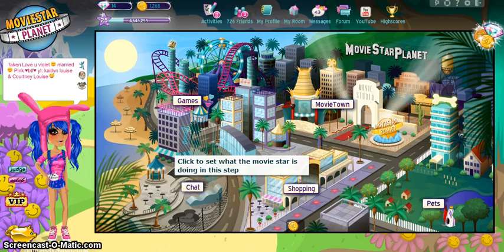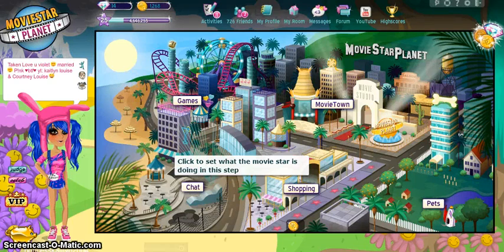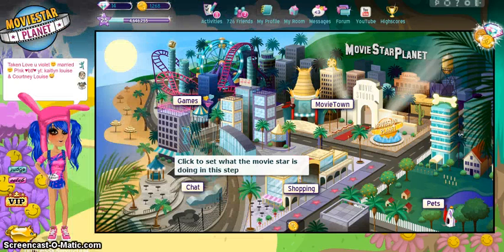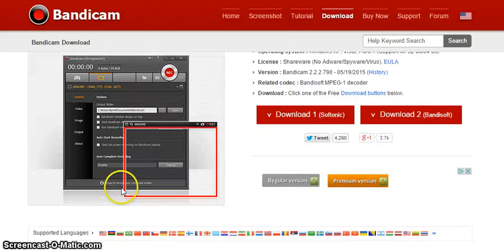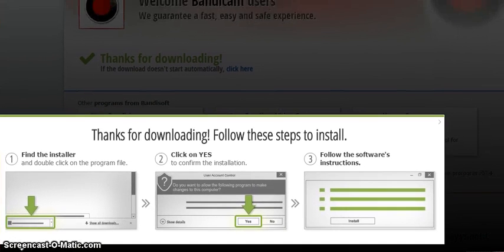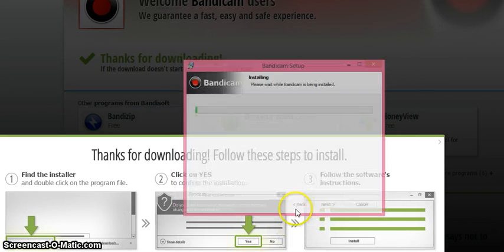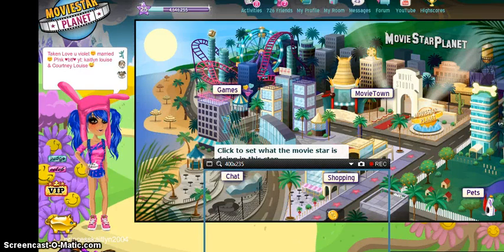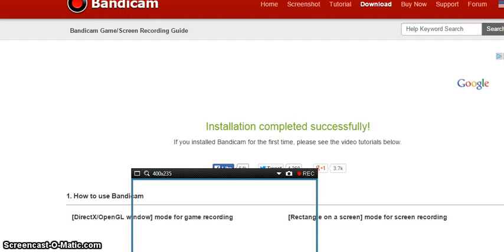How to download the right Bandicam! MSP by Kaitlyn Louise